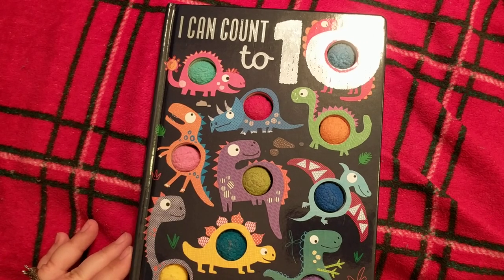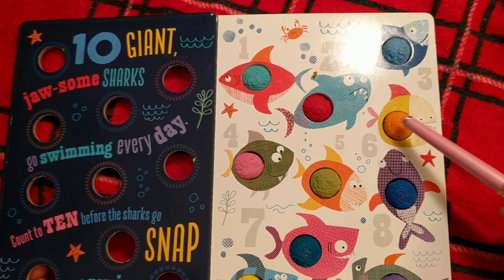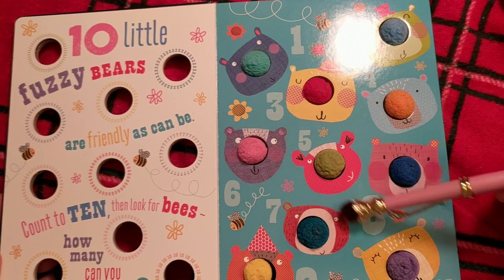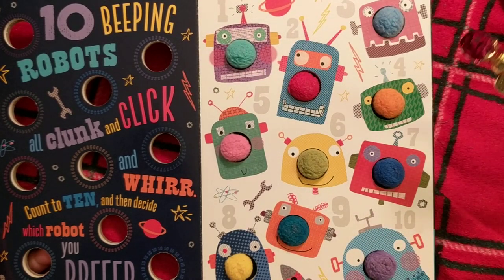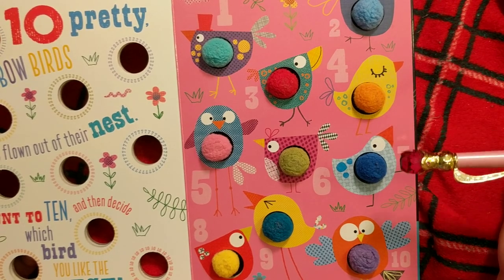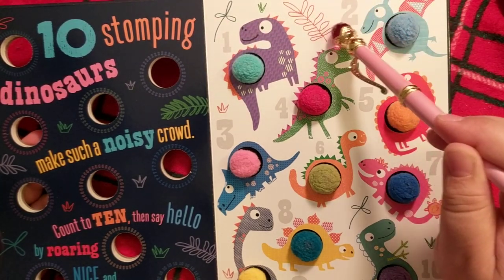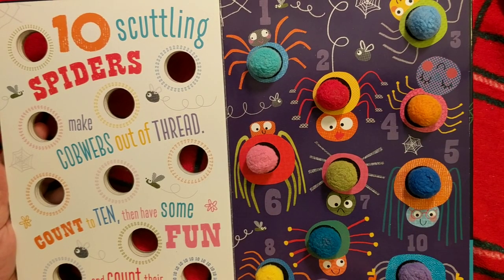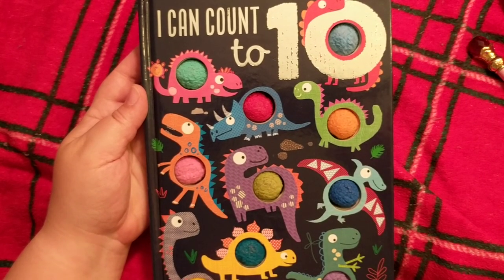I Can Count To 10 (a pom-pom counting book) read aloud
Another Make Believe Ideas Ltd book, this one illustrated by Clare Fennell

For such a tactile book it's a joy to have your own copy.

Available from the publisher or most major retailers.